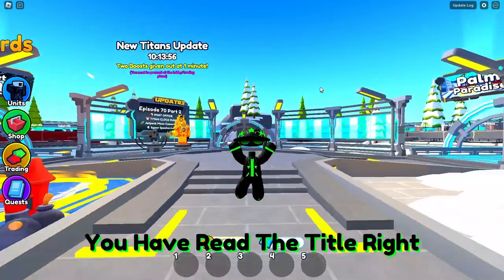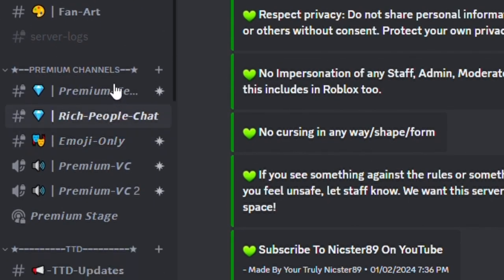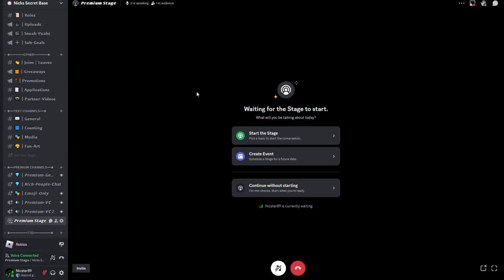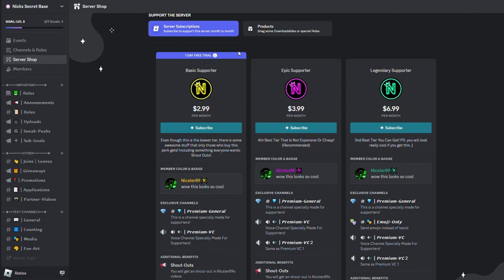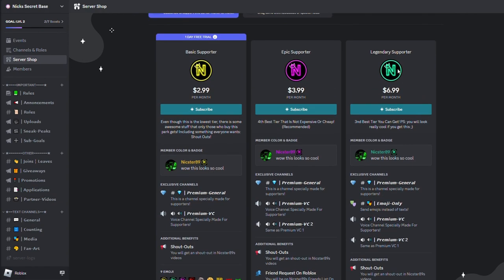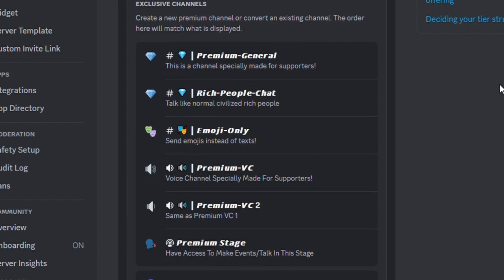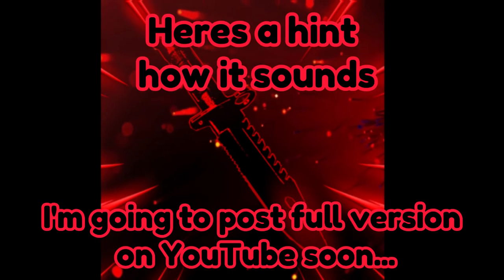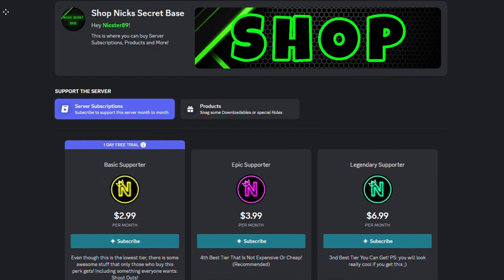I'm Now Monetized?! (Toilet Tower Defense/Discord)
(Send it to everyone and anyone you know)
‒‒‒‒‒‒‒‒‒‒‒‒‒‒‒Links‒‒‒‒‒‒‒‒‒‒‒‒‒‒‒
0:00 Intro
0:10 Discord
2:51 Outro